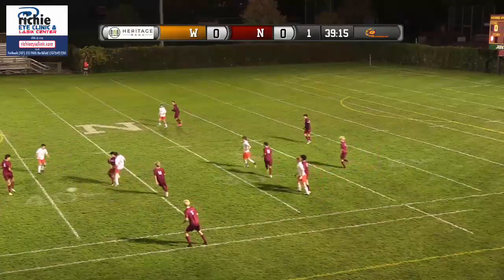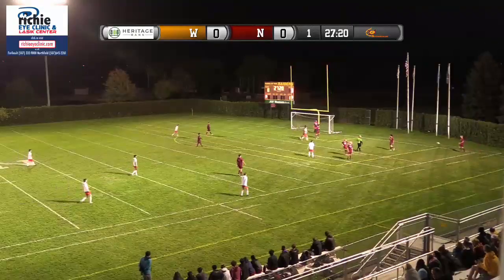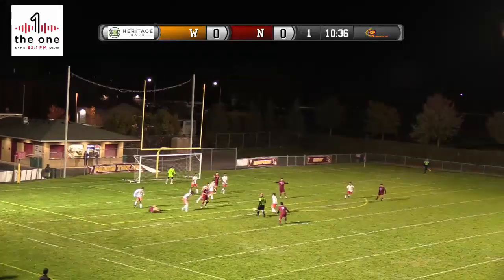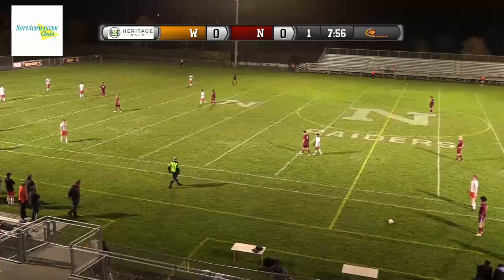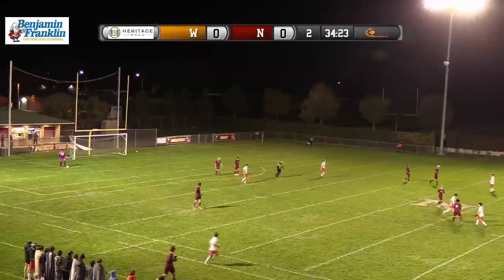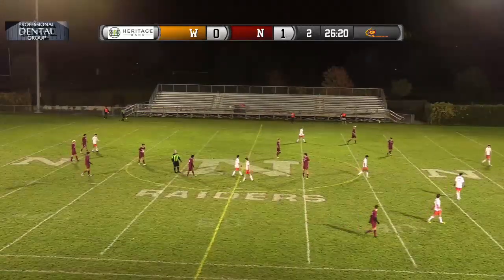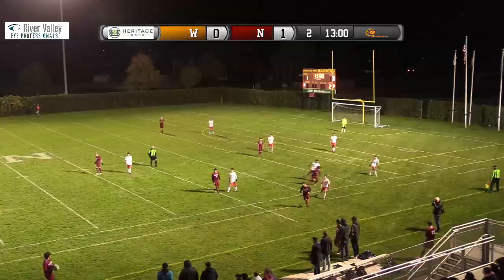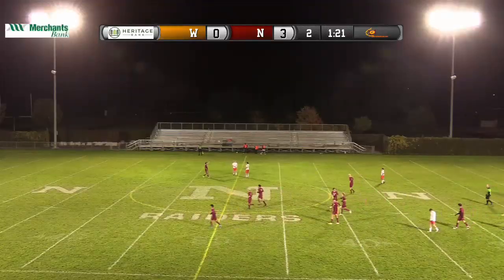10 10 2023 Boys Soccer vs Winona